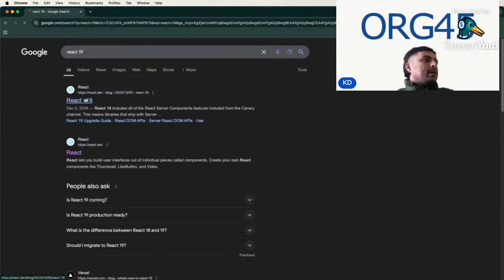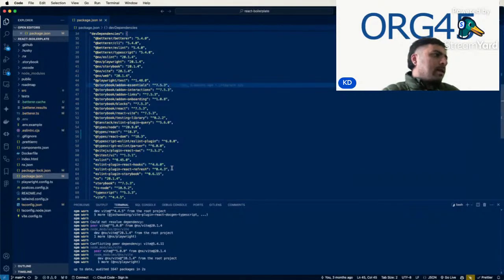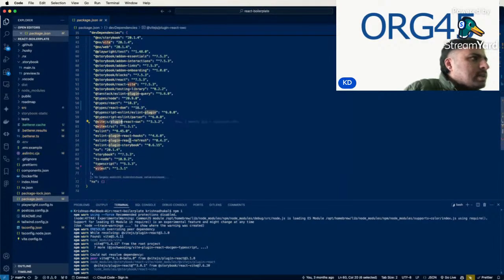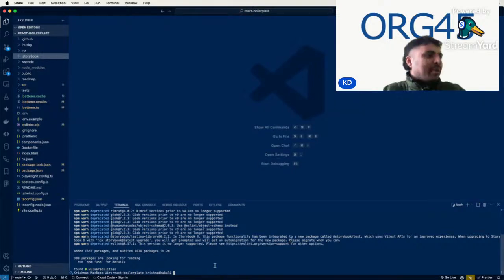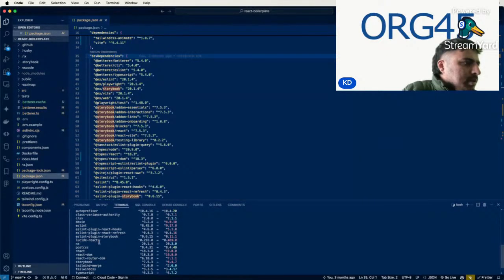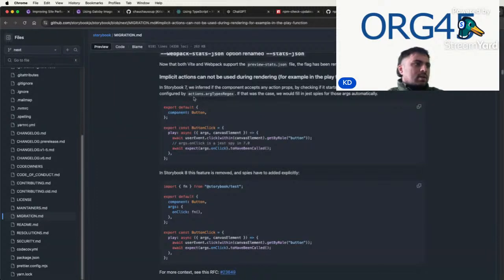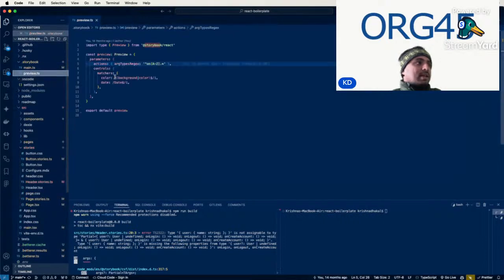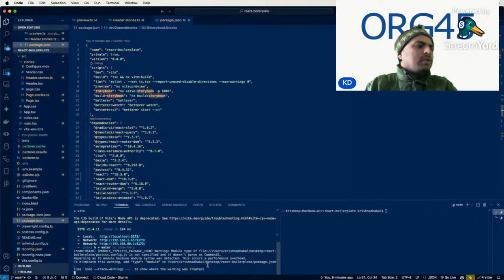learn react 19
lets learn react 19